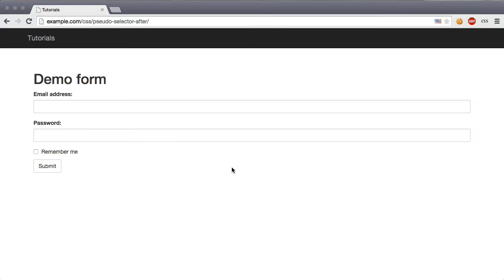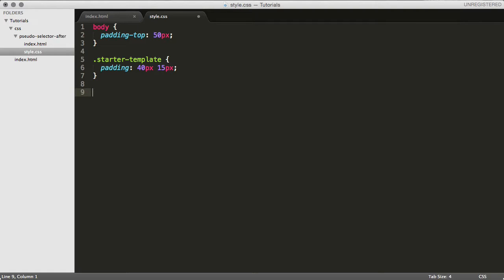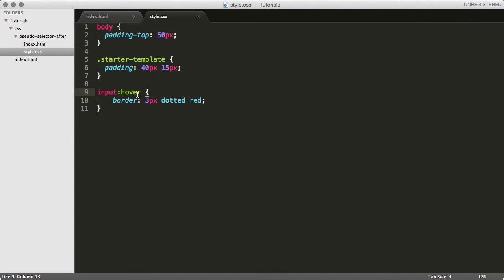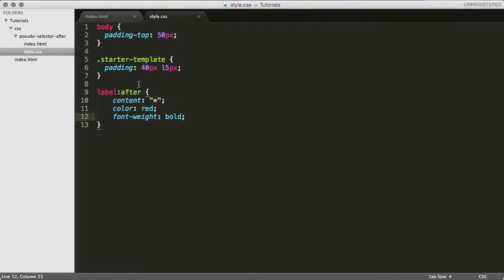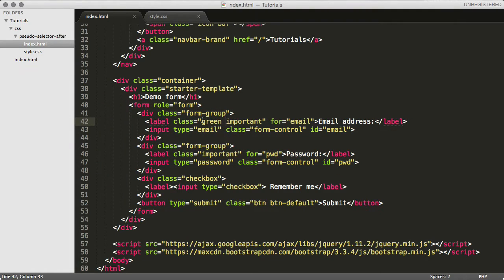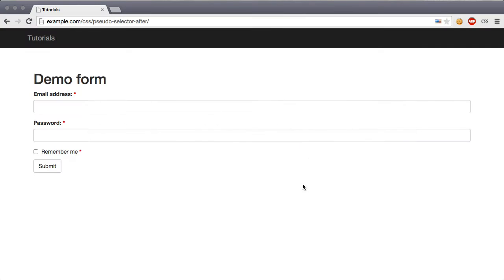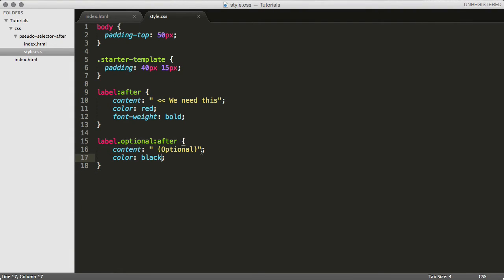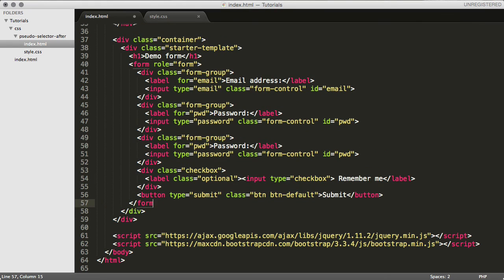CSS: How to mark a form field as required or "The power of pseudo-selectors"